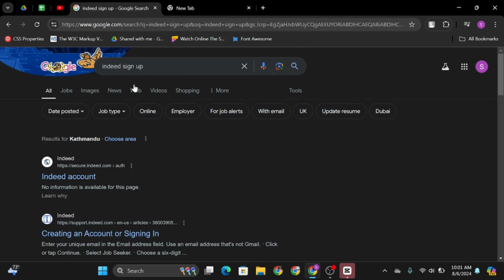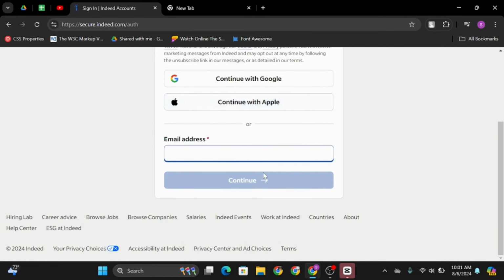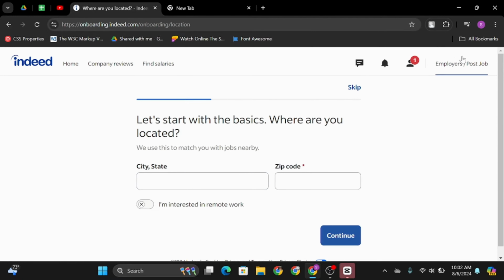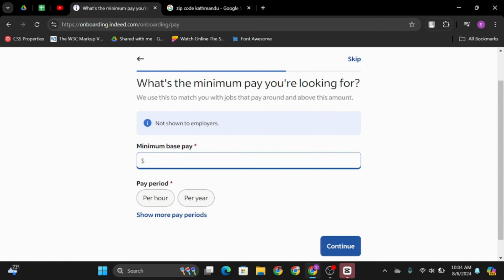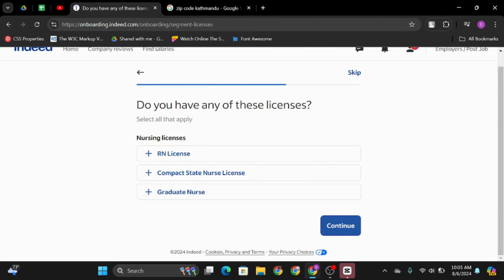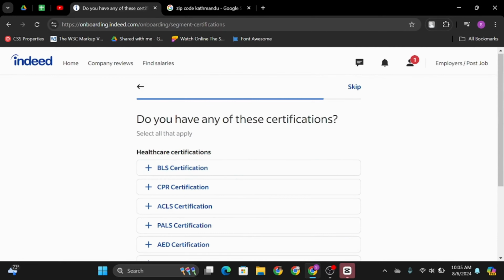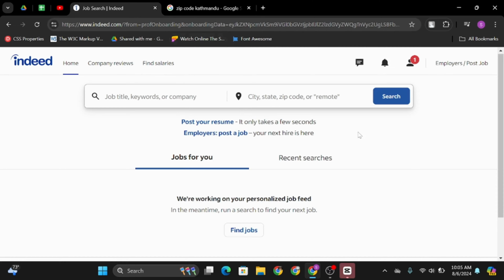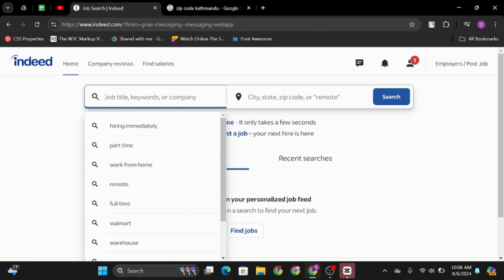How to Create a Professional Profile on Indeed | Showcase Your Skills to Employers (2024)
Looking to create a professional profile on Indeed? This video will guide you through the steps to set up a profile that showcases your skills to employers in 2024.

In this guide:
0:00 - Introduction
0:05 - How to Create a Professional Profile on Indeed

Learn how to fill out your profile with key details, including your work experience, education, skills, and a professional summary. Discover tips on optimizing your profile to attract potential employers and stand out in the job market.

Create a professional profile on Indeed and get noticed by employers today!